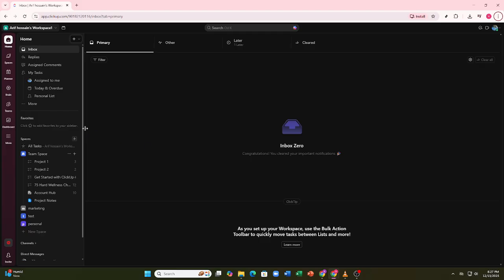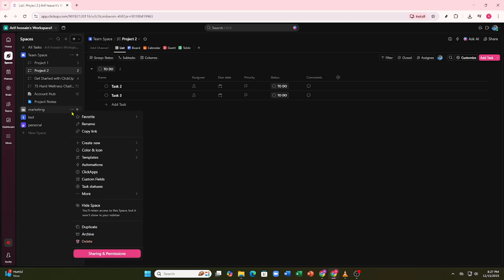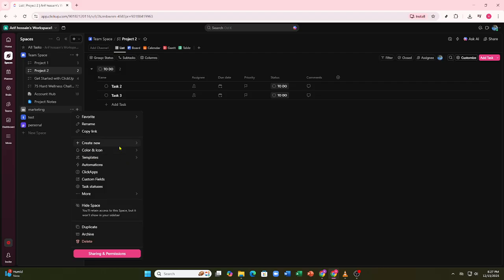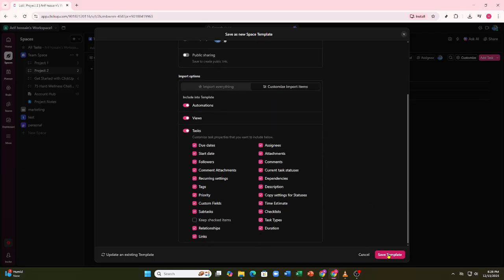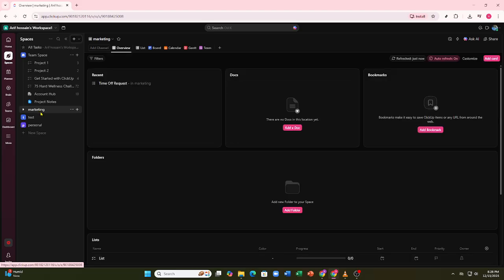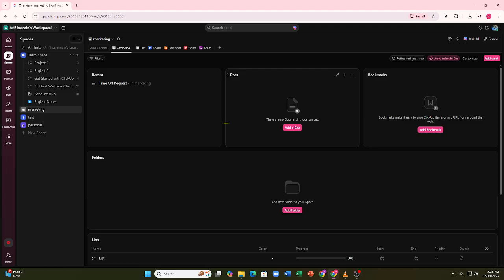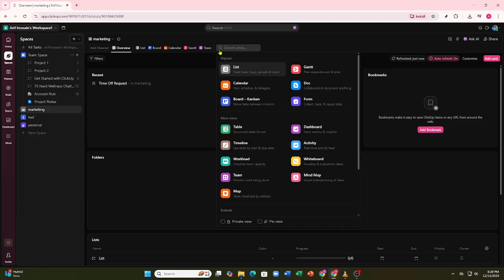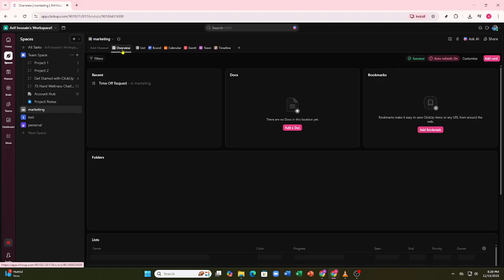How to Create Database in Clickup Full 2026 Guide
Learn the complete 2026 guide on how to create a database in ClickUp! This step-by-step tutorial helps teams, managers, and professionals set up and organize databases to manage tasks, projects, and workflows efficiently. Perfect for streamlining information, improving productivity, and keeping your ClickUp workspace organized.